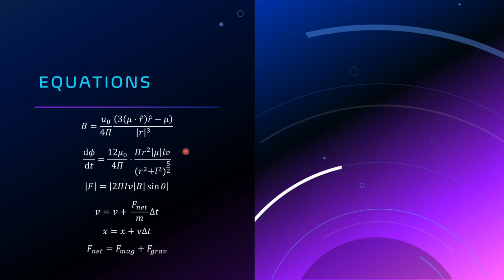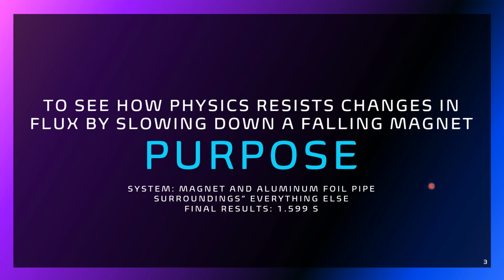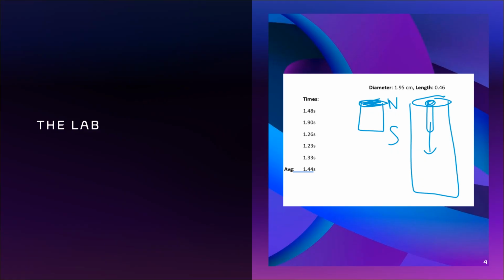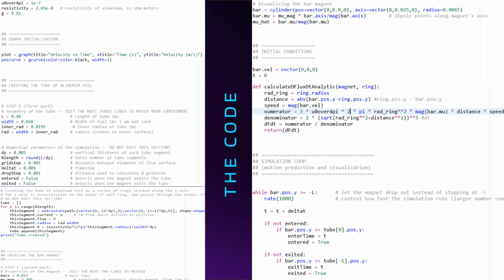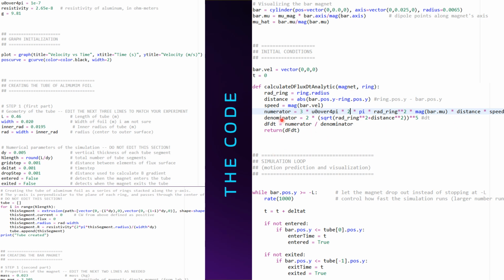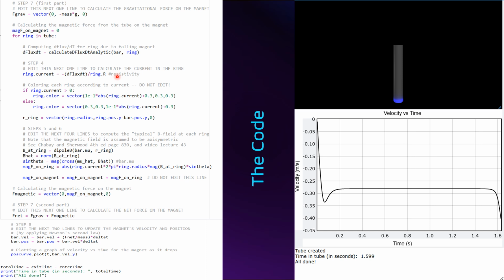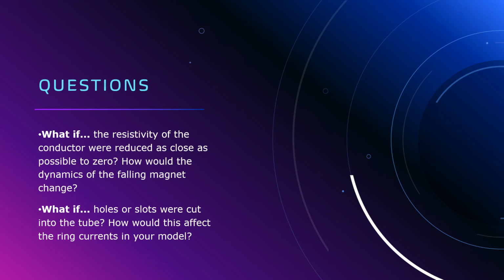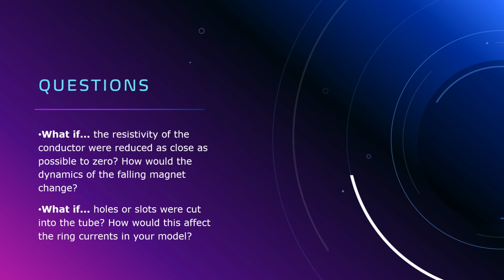Physics 2 lab 5